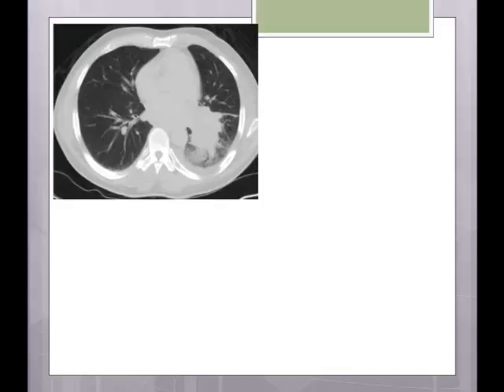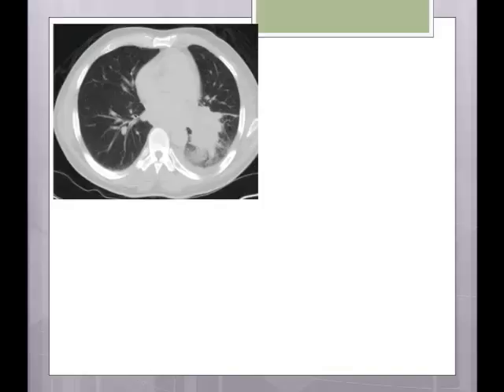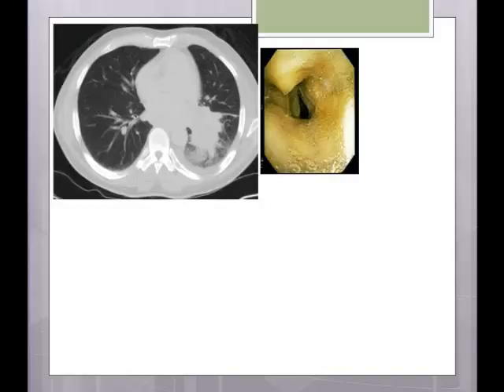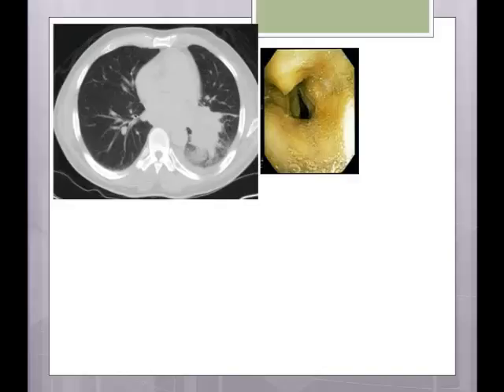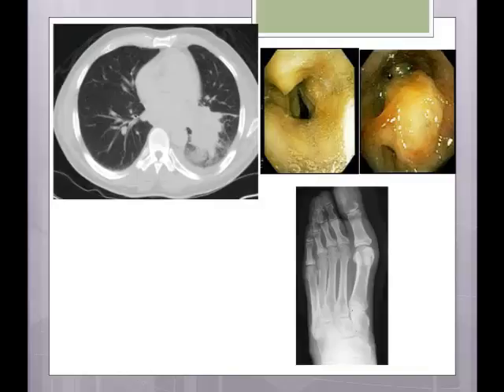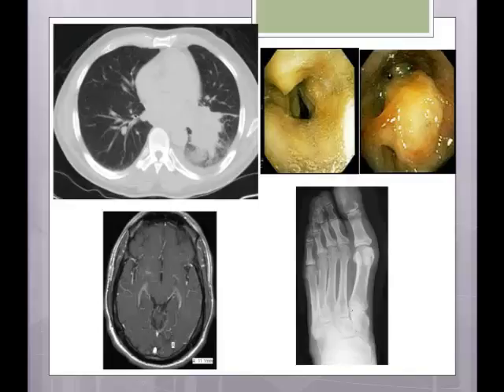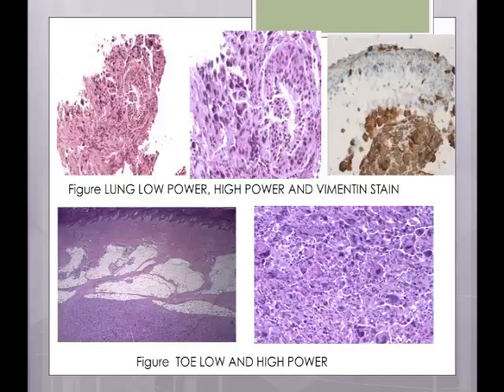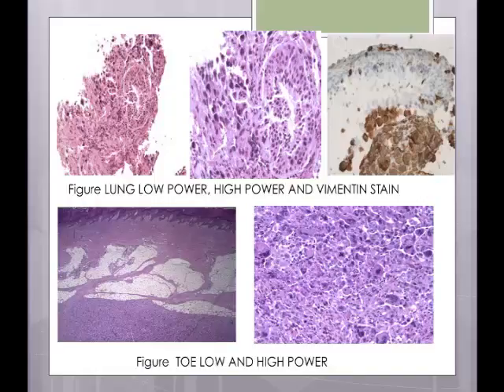2014: Undifferentiated Pleomorphic Sarcoma of Toe Presenting as a Metastatic Endobronchial Mass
Educational video made available by the Southern Medical Association.
Please support our mission to Improve quality of health care through education by joining or making a contribution to our research and education fund.